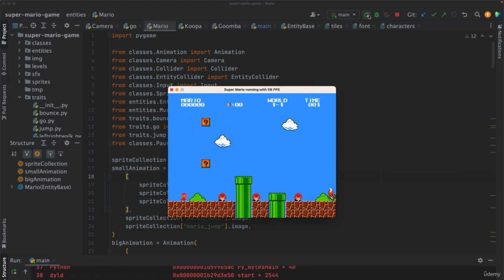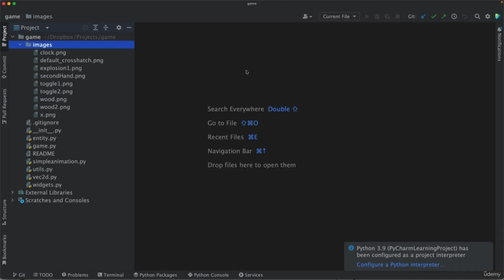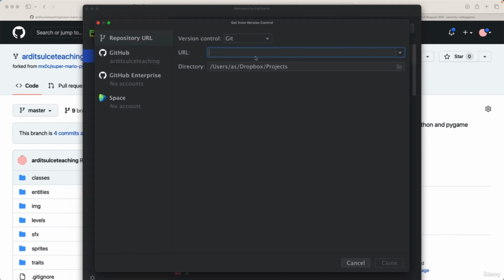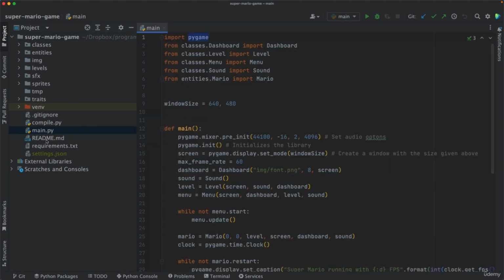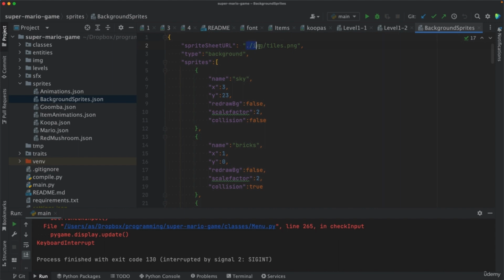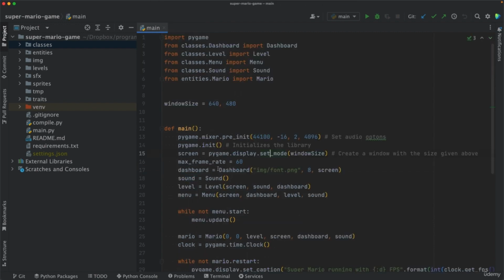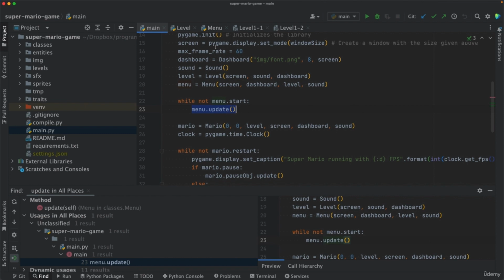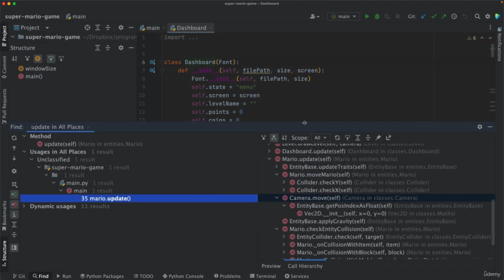50 Day 44 App 12 Learn Code Inspection using th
50   Day 44   App 12 Learn Code Inspection using th